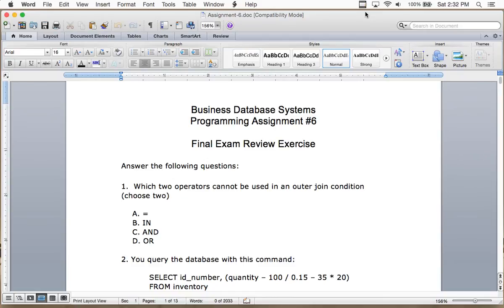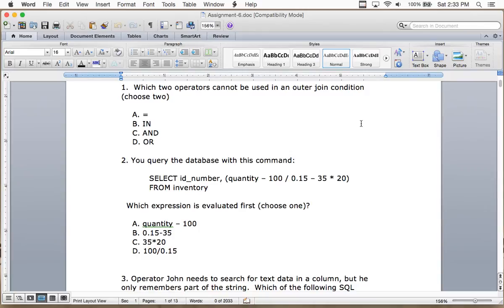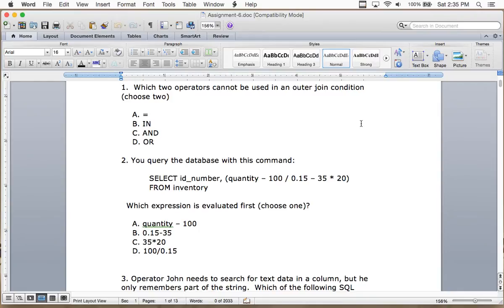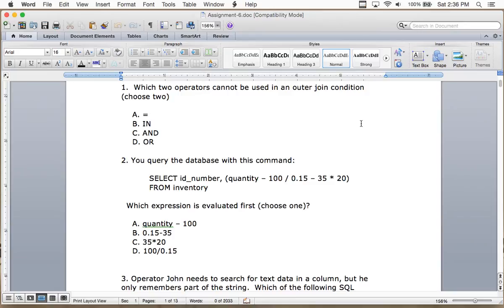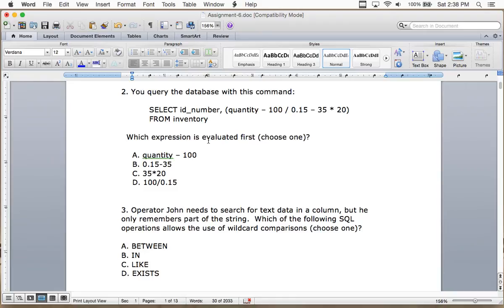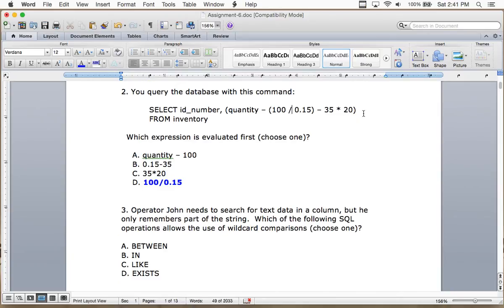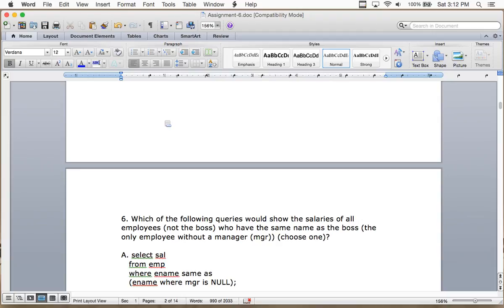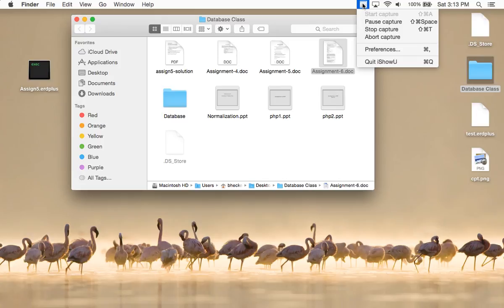Weekend 4 - Lecture 3